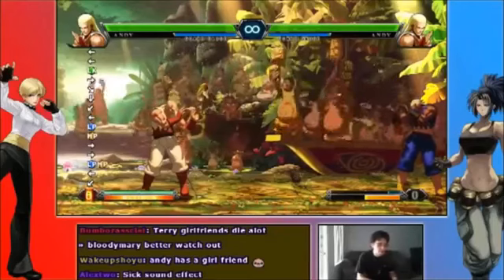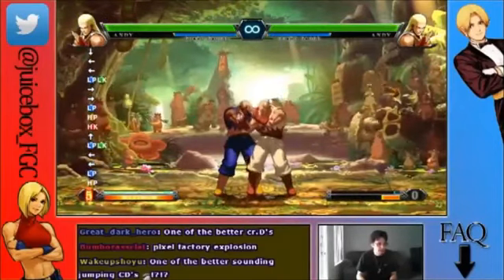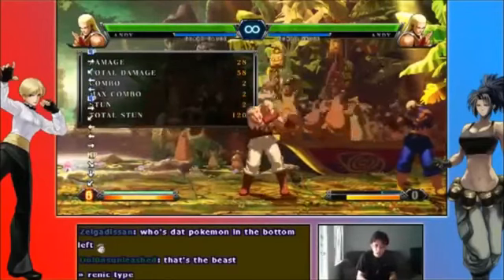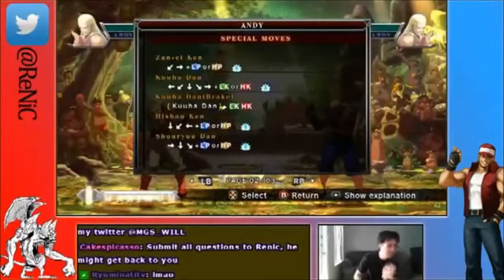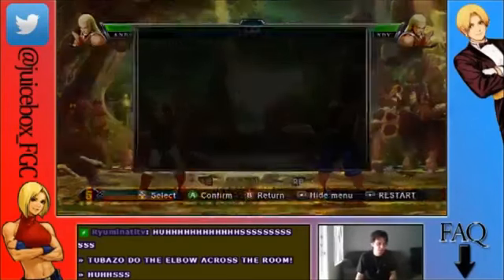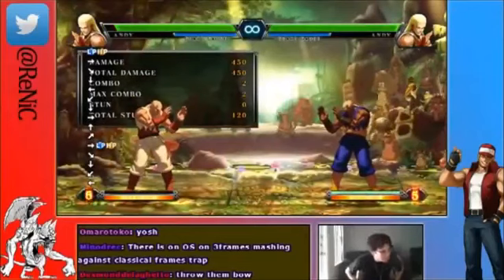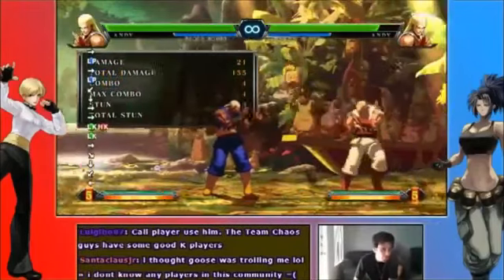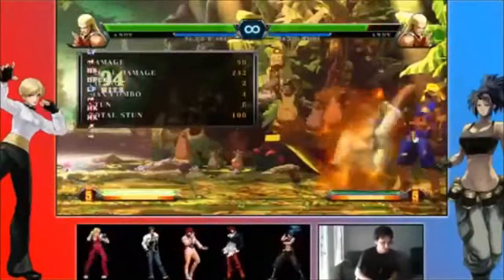Juicy Bits - KOF13 Character Basics: Andy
These videos are designed to show beginners the basic structure of a character so that they can formulate simple gameplay ideas. If you are an intermediate or advanced player, you may learn something new but most of this will be familiar to you.

I want to stress that some of the ideas I introduce in these videos may not be applicable at top levels of play. I will give simple tactics that should be used against other beginners. As you improve you will no doubt optimize your strategies and combos to a point where you will not be using some of these examples anymore. That is exactly what I'm hoping for, and it is a necessary step in the learning process.

Let me know if anything I say is flat-out wrong and I'll fix it!